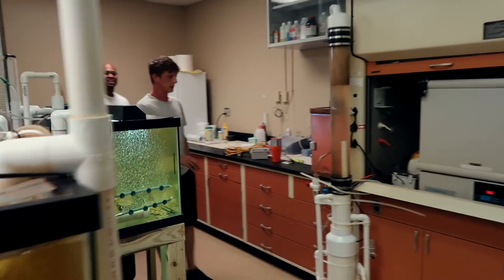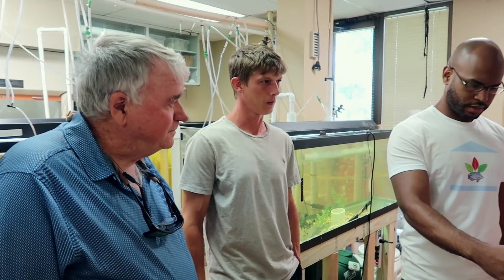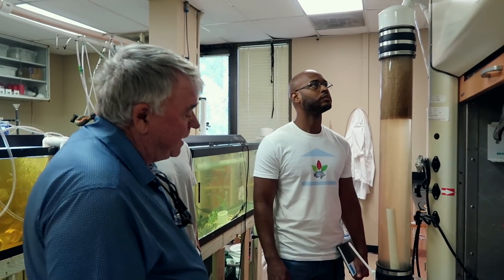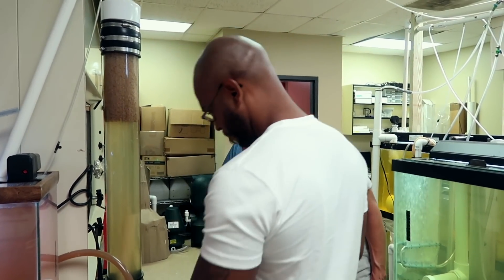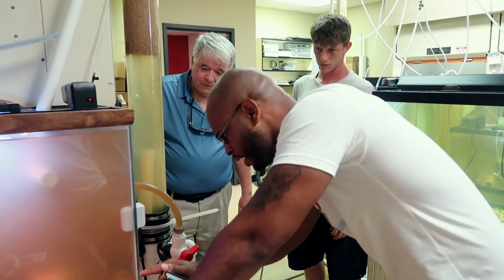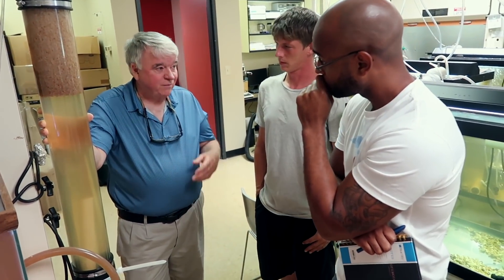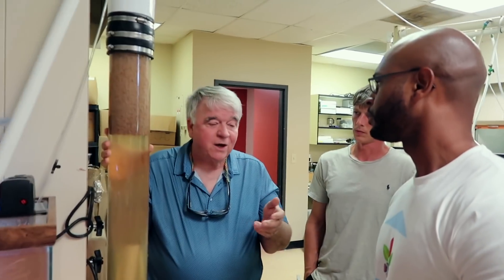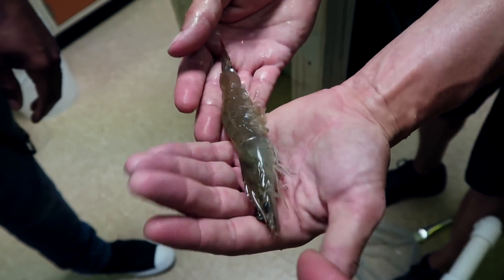These Shrimp Are Raised Using New Bead Filtration Technology | The Aquaponics God Ep.70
Here we are receiving a tour of the LSU aquaculture research facility, and Dr. Malone (the bead filter inventor) is providing us with some insight on some of the new technology that his company (AST) is developing.

We got a chance to see some of the shrimp that are currently being raised, and we also were shown a few of their many improvements to their upcoming filters.

It was simply amazing guys!

It's quite interesting to see how this filtration technology is changing the experience of both aquaponics and aquaculture as a whole.

I'm curious to see the latest technology get placed on the market and even more curious to see how these filters make life a thousand times easier for us aquaponic growers.